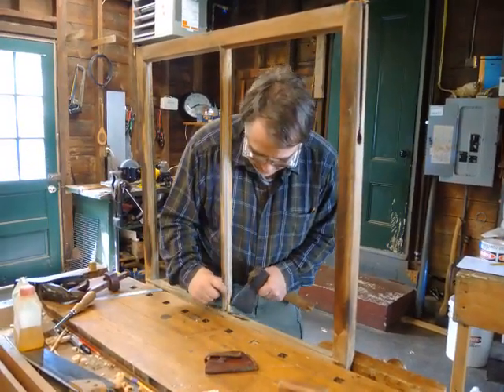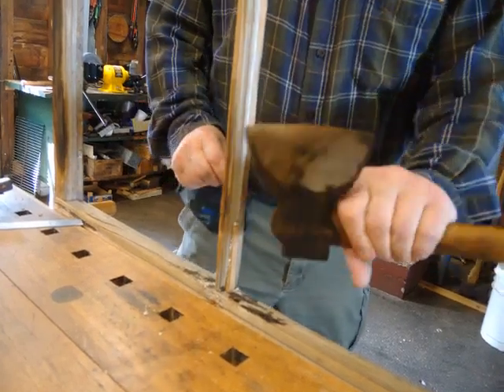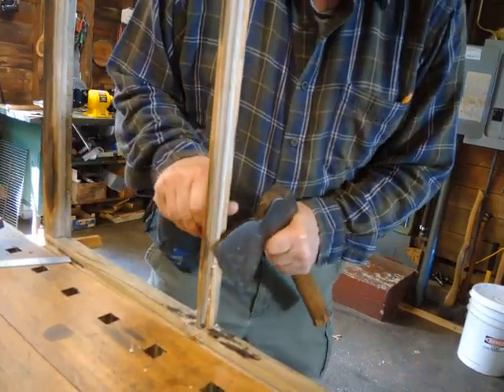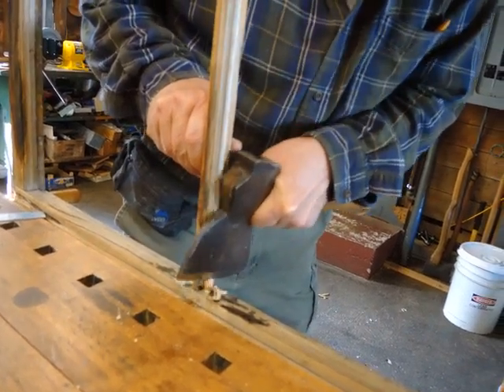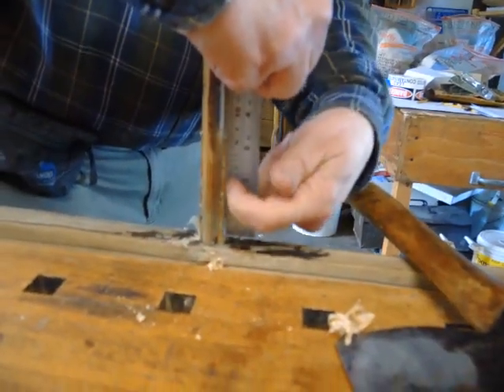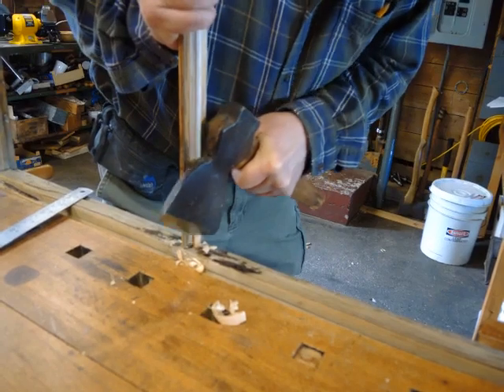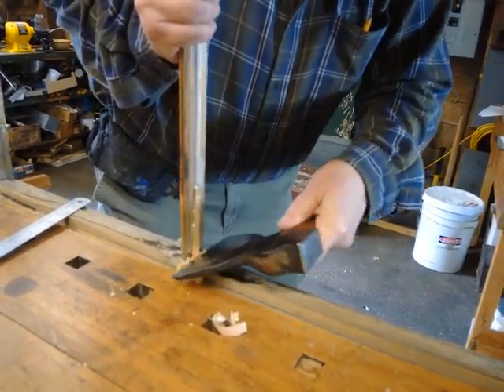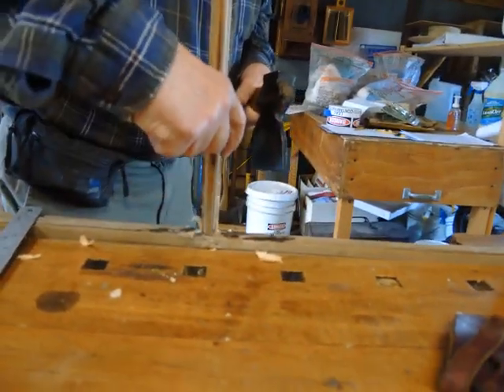Sash Trim Fun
Just having a little fun in the shop.